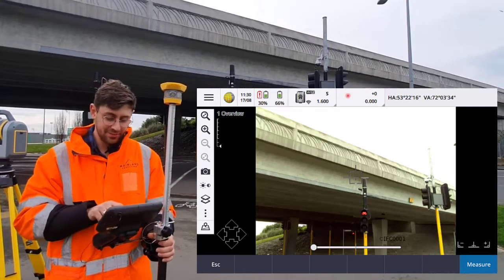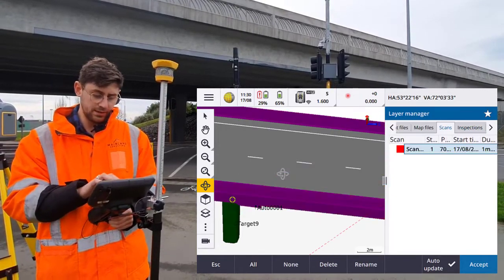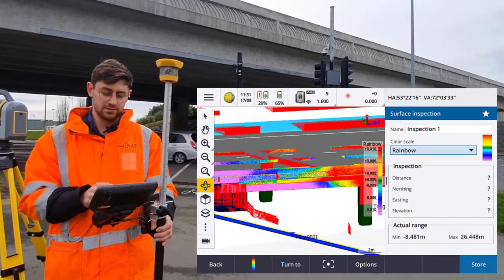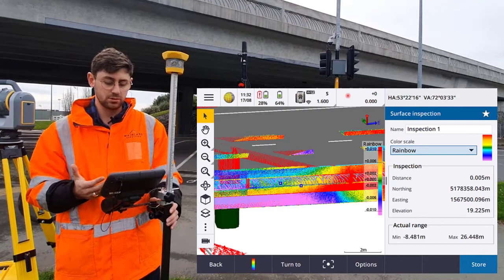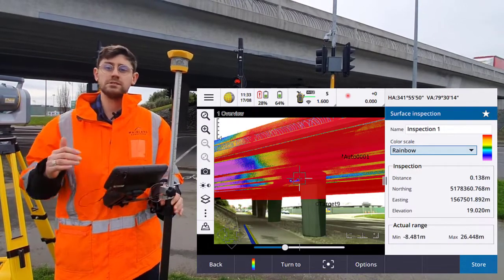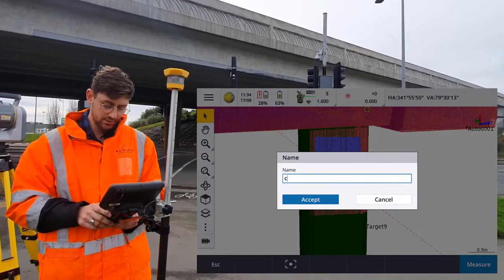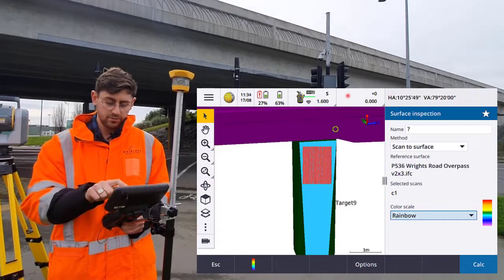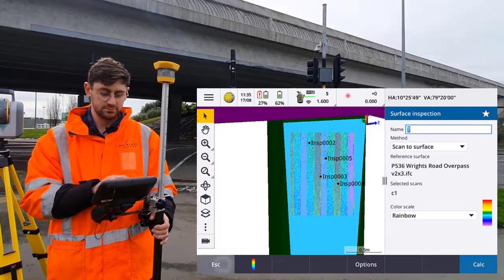#5 Surface Inspections - Digital Construction Series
This series highlights the benefits  Trimble Access brings to a surveyors digital construction workflow.